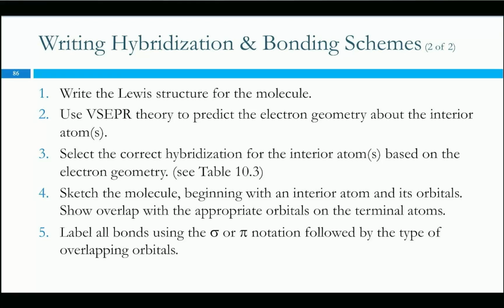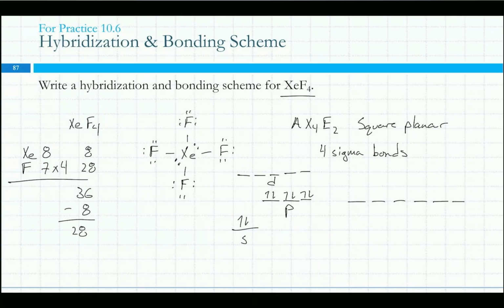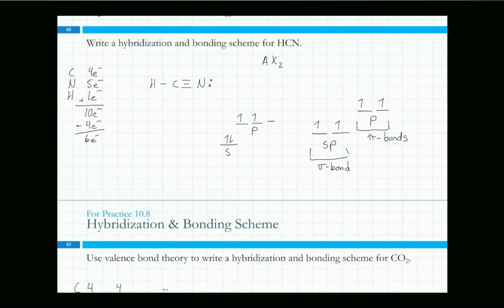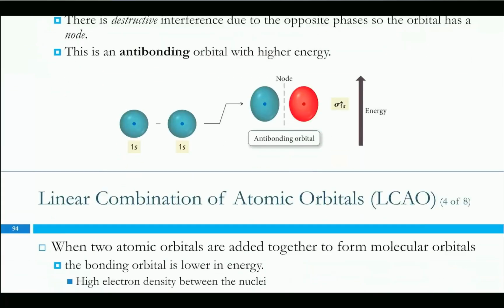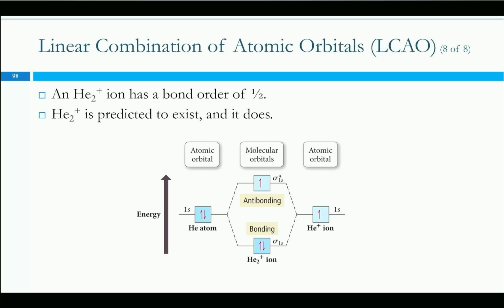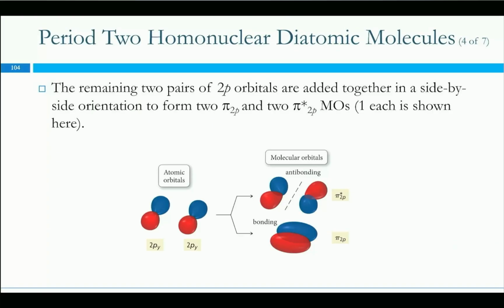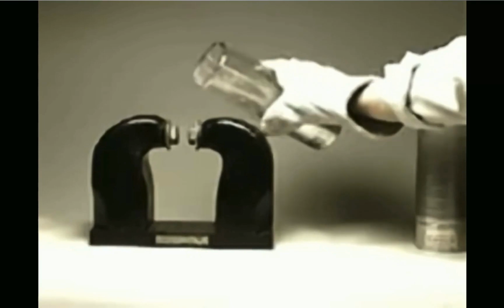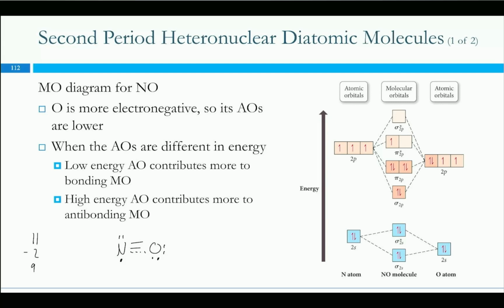24Sp Chem 1 Wk 17 pt 1 Bonding Schemes and Molecular Orbital Theory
This is a video about 24Sp Chem 1 Wk 17 pt 1 Bonding Schemes and Molecular Orbital Theory

00:00 Procedure for Hybridization and Bonding Schemes
00:54 Deep Dive into Xenon Tetrafluoride (XeF4) Structure
07:37 Exploring Hydrogen Cyanide (HCN) Bonding
10:41 Understanding Carbon Dioxide (CO2) Bonding and Structure
11:59 Transition to Molecular Orbital Theory
27:18 Exploring Homonuclear Diatomic Molecules
39:37 Heteronuclear Diatomic Molecules and Bond Order Calculations